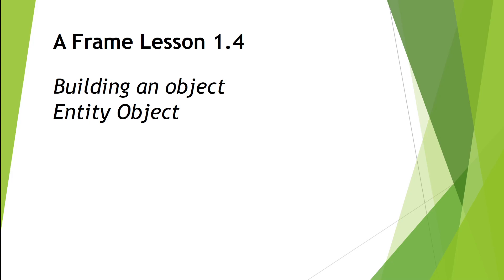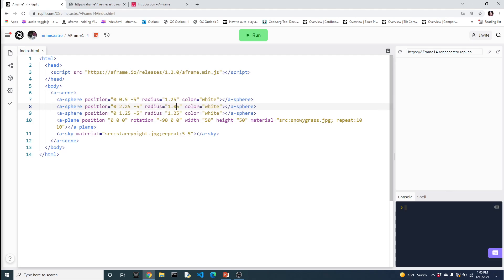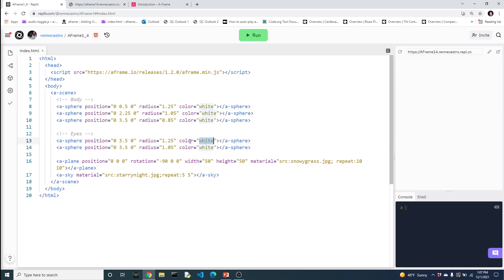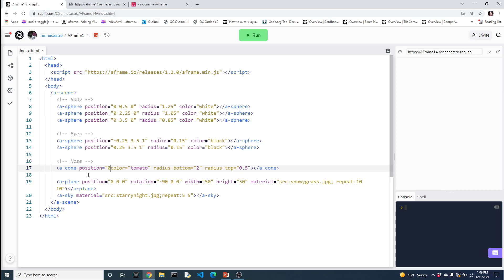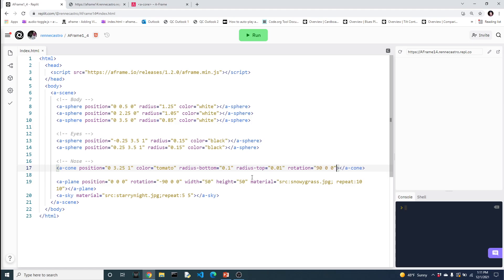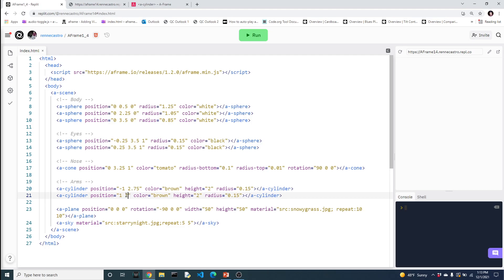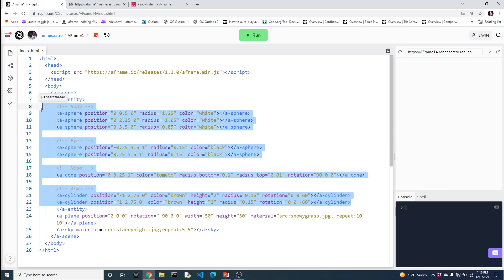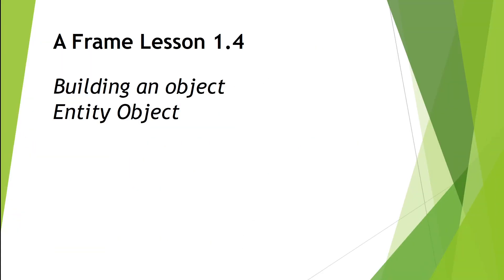AFrame Lesson1.4: Building models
Models can be built by using basic AFrame components.  The entity component provides the ability to contain other components allowing for easy positioning, rotation and scaling of components contained inside.

This  video was created as part of the Computer Programming and Web Design CTE at Bayside High School.